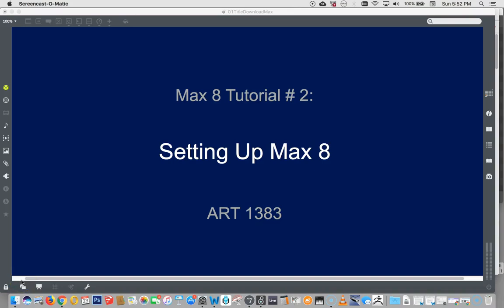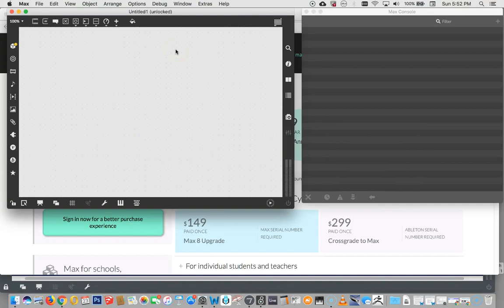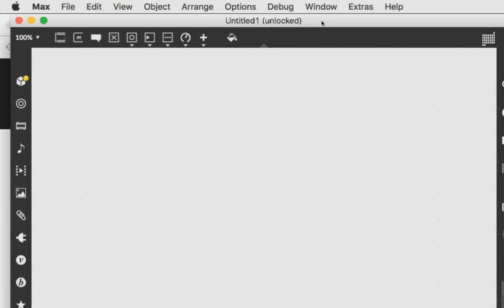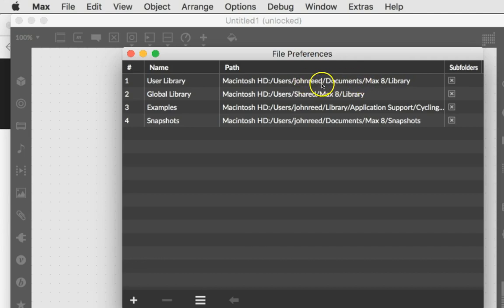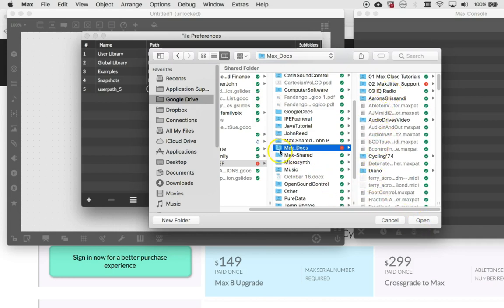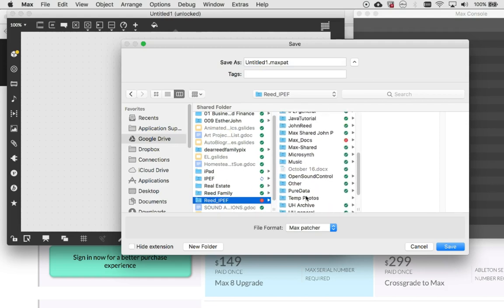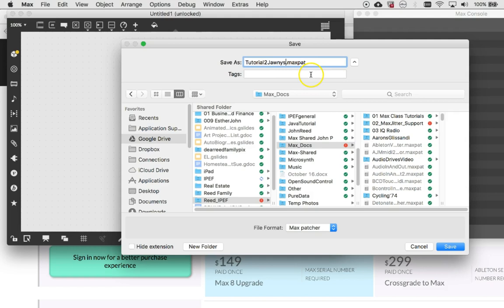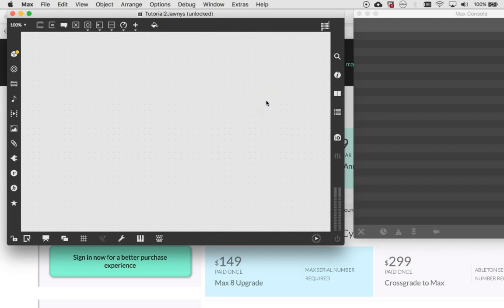Max 8Tutorial # 2: Setting Up Max on your Computer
Beginners Tutorial for getting started with Max.  A little setup to make sure Max can find your files!